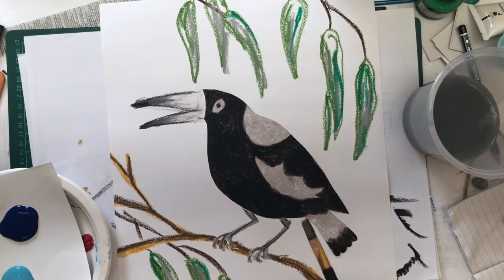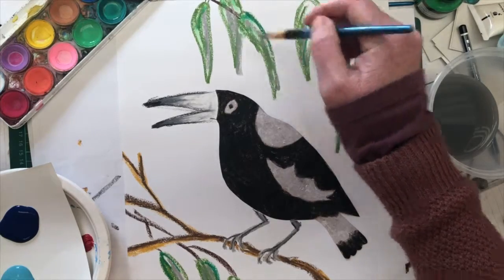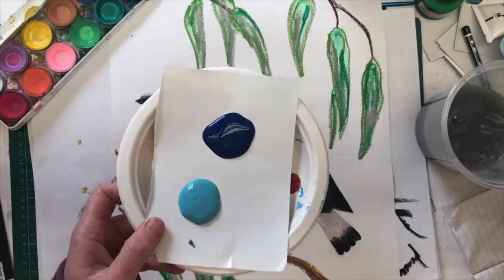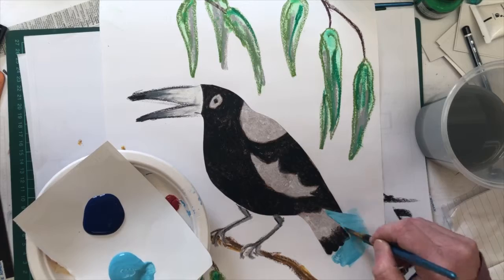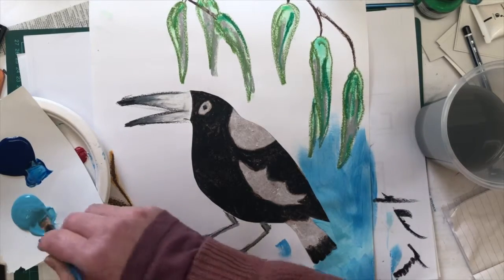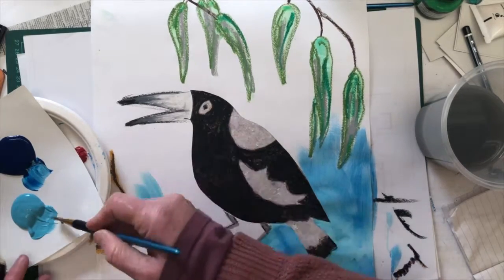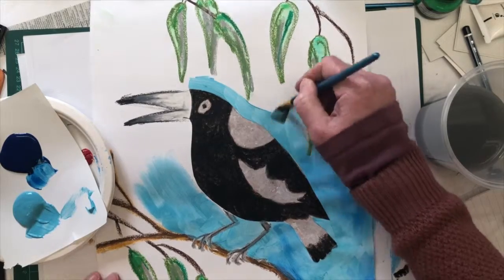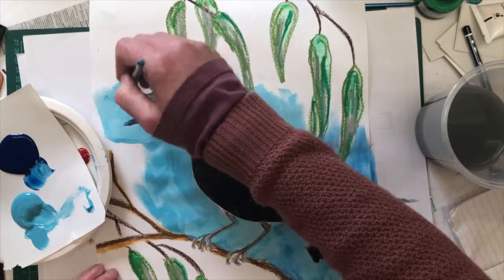Magpie art: part 3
A little video to help my kindergarten students with an art project, based on one of my favourite Australian birds. the magpie.
Step 3 is painting the sky :)